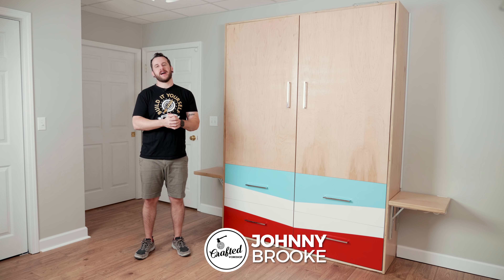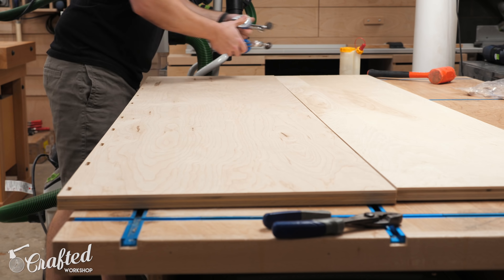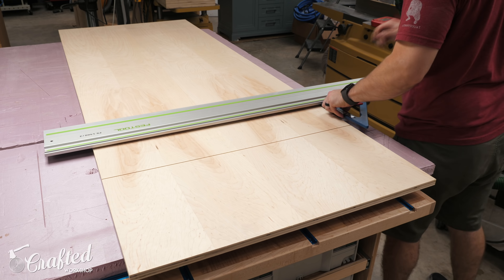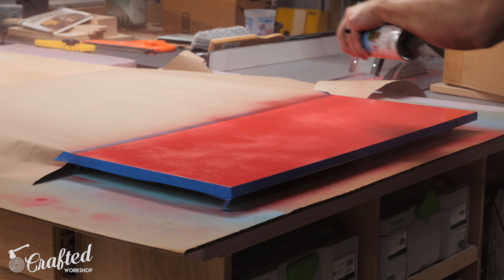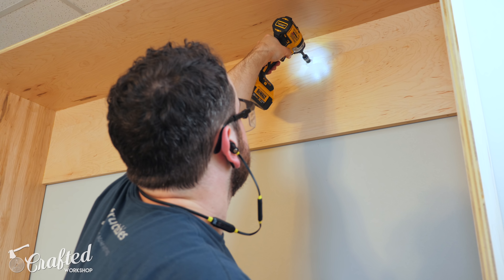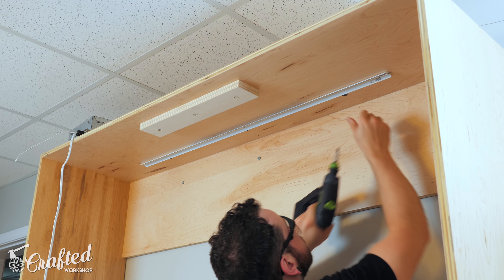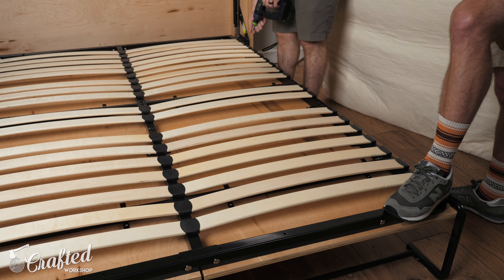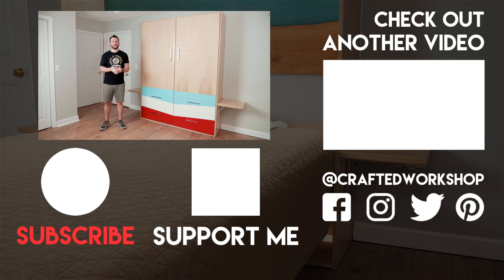DIY Murphy Bed with Alexa-Controlled LED Lights & Folding Nightstands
I built a DIY Murphy bed cabinet with Alexa-controlled smart LED lighting and collapsible nightstands! Check out Rockler's awesome tools and accessories

Water based polyurethane
LED light strip
Alexa Dot

Doweling Jig
Glue Application Kit
Bench Cookies
Table Saw
Festool TS55 Track Saw
Festool CXS Cordless Drill
Festool PDC 18/4 Cordless Drill
Festool ETS EC 150/5 Sander
Fuji Q3 HVLP Sprayer
Festool Rotex
Pocket Hole Jig
Trim Puller
Oscillating Tool